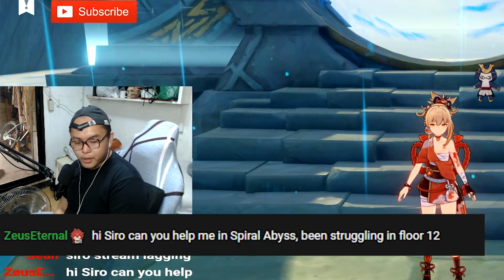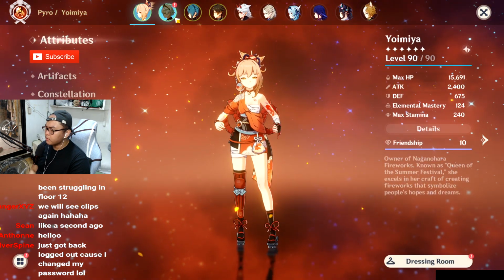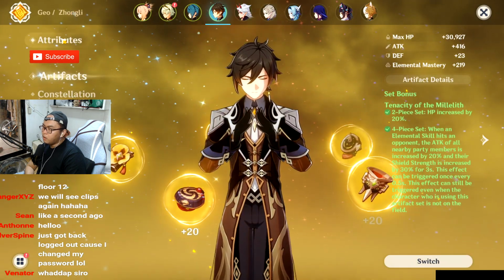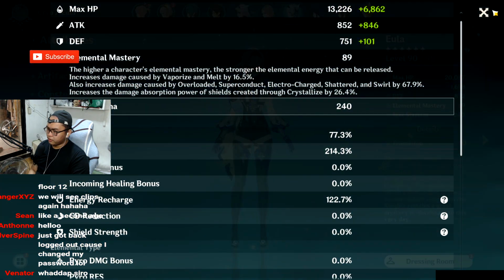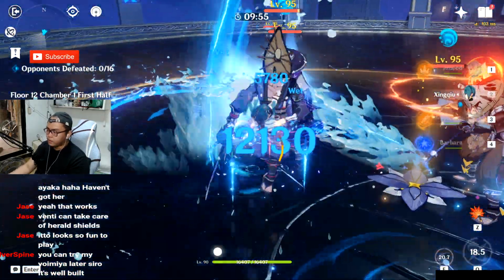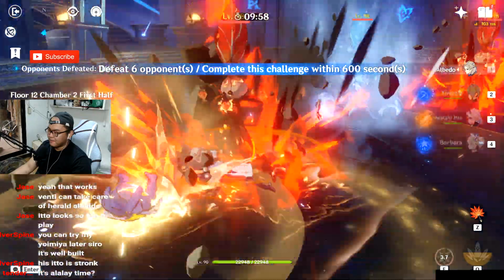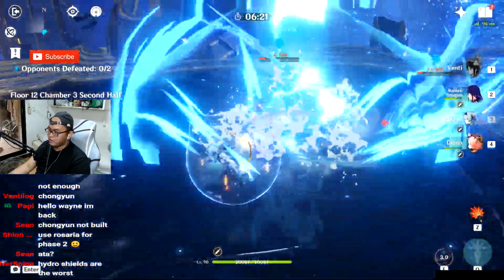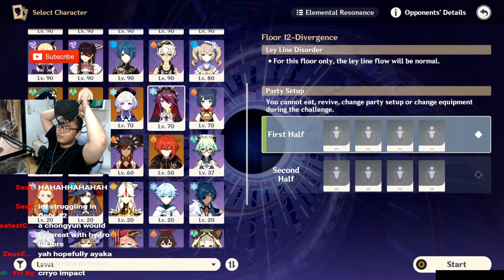Whale Couldn't Clear Spiral Abyss l Genshin Account Review episode 1